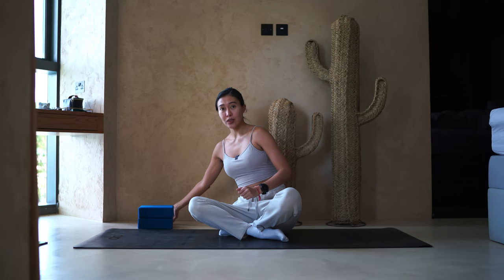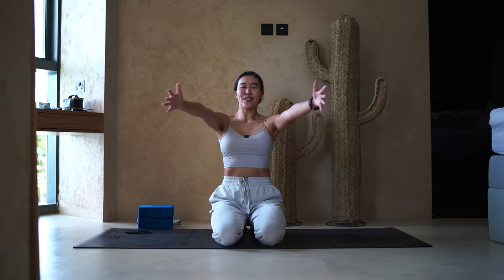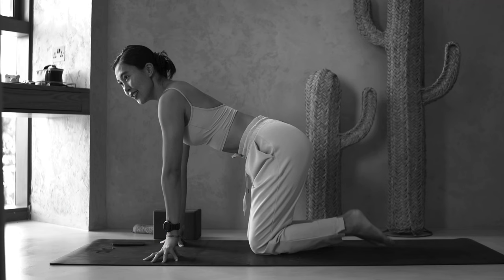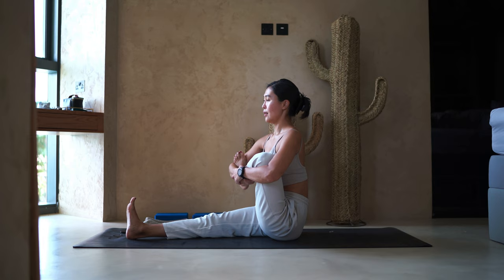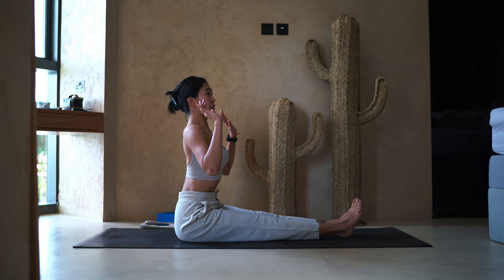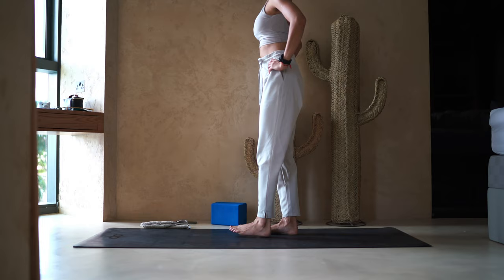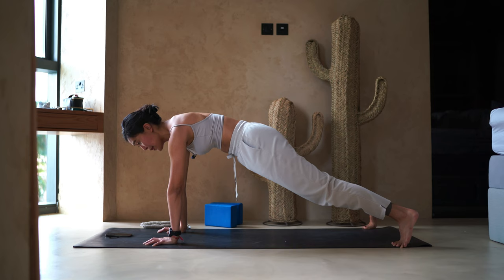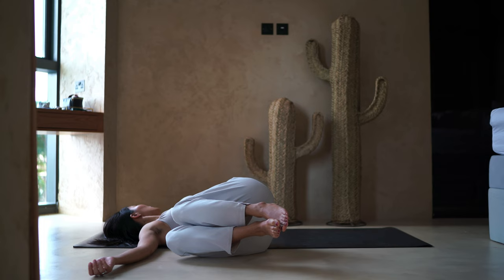Journey towards L Sit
Hello,

welcome to this class where we are gonna work on opening through posterior chain of the body, strengthen through the shoulders and add compression work. All of what will help us to improve or achieve the skill of L Sit.

If you've got any questions, feel free to drop a comment. I am going to be present here more often.

Also, thank you for supporting me in new beginnings  - developing this channel.